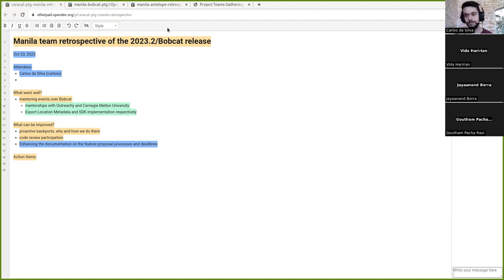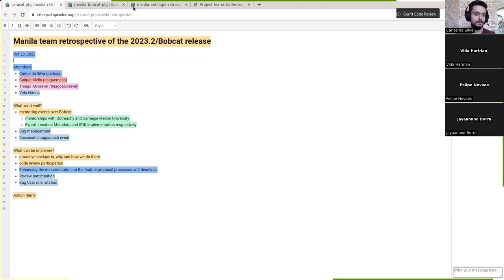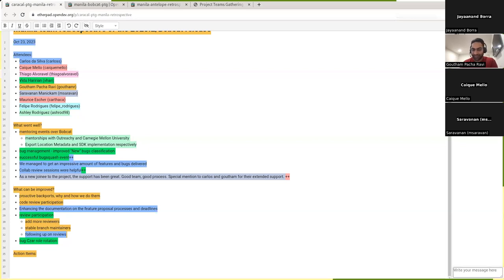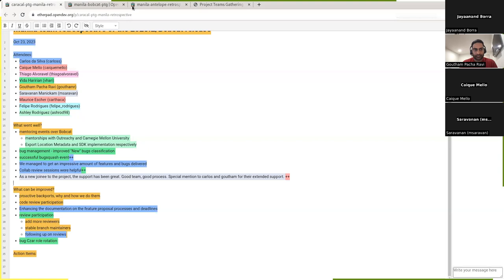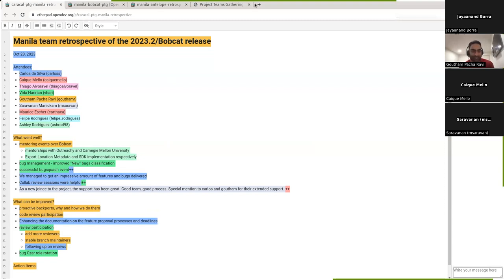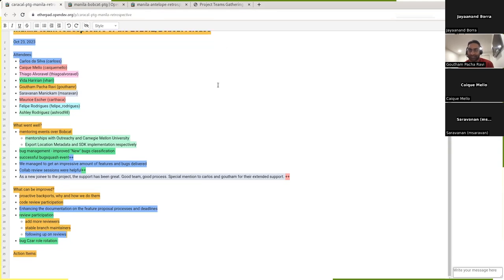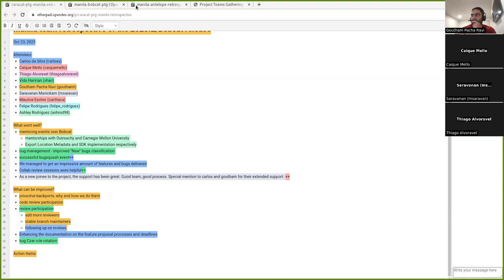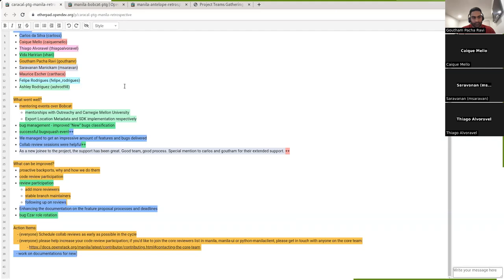OpenStack Caracal PTG - Bobcat cycle retrospective